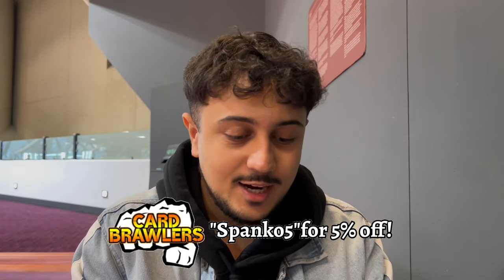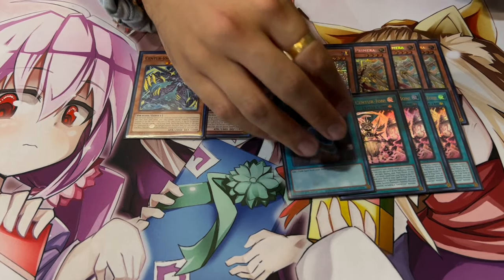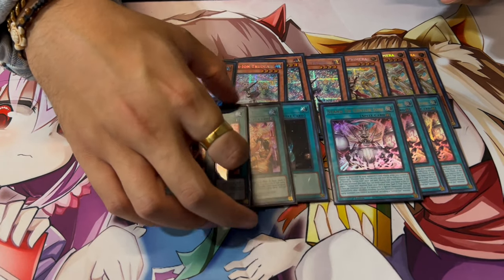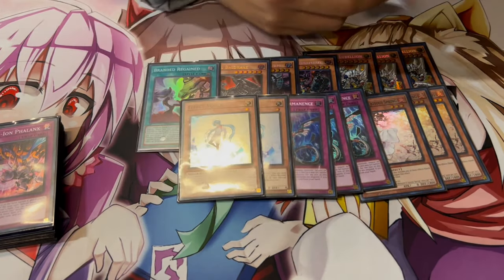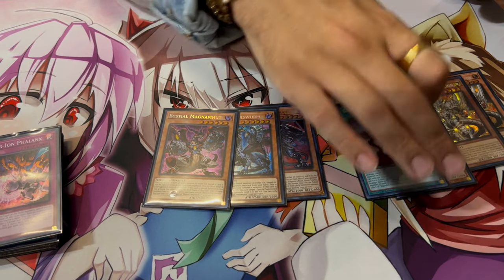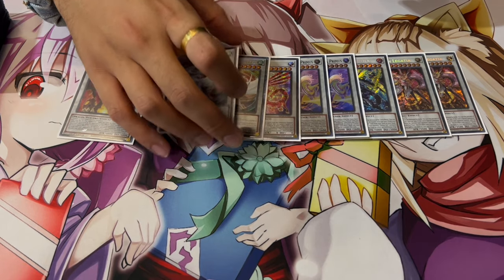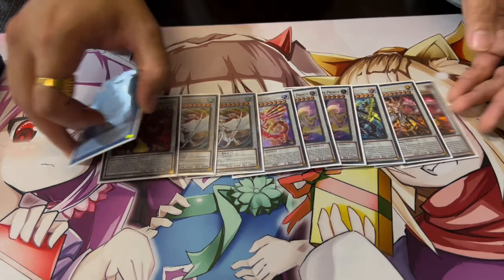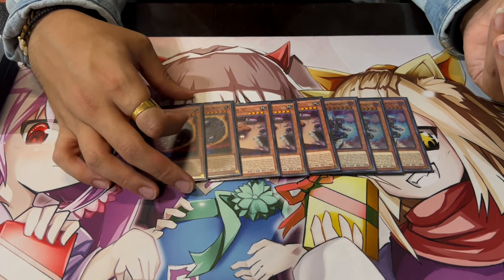COMPETITIVE! Centur-Ion Bystial Deck Profile! | December 2024